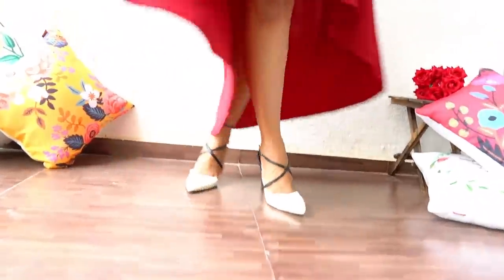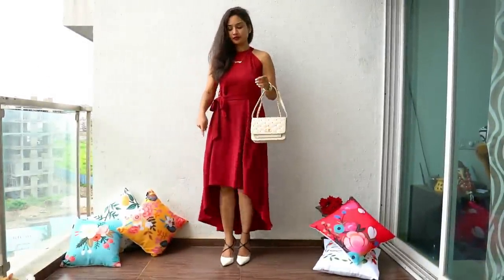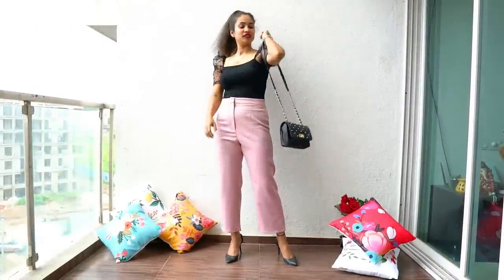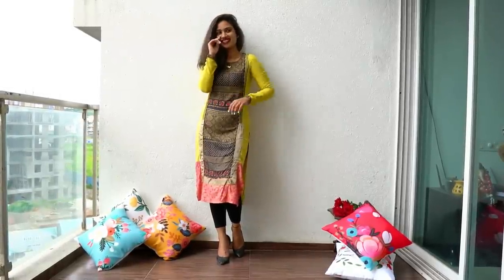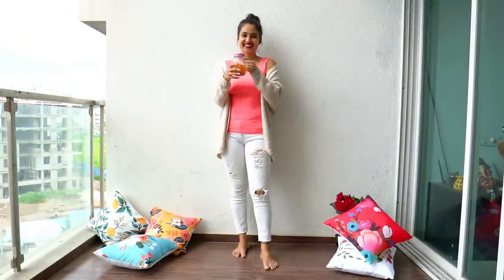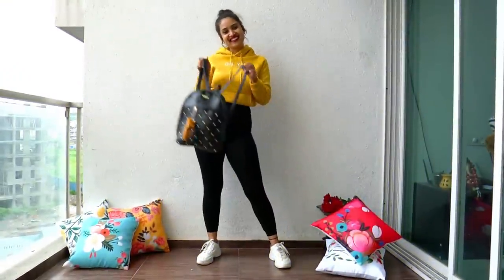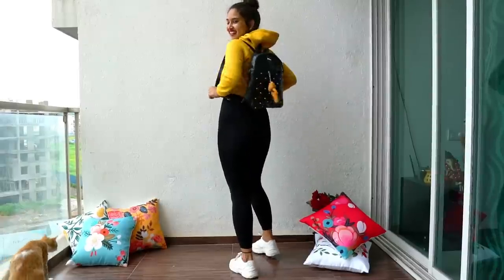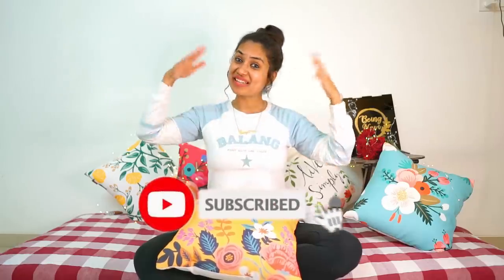Standing Poses Ideas For Girls | How To Pose For Photos | Poses Ideas For Instagram | Being Navi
This video is all about Standing poses Ideas for girls. I hope you like this video.